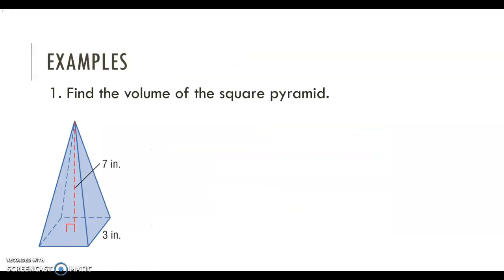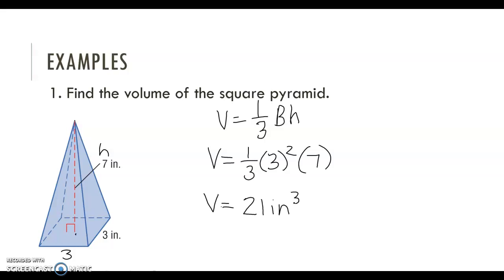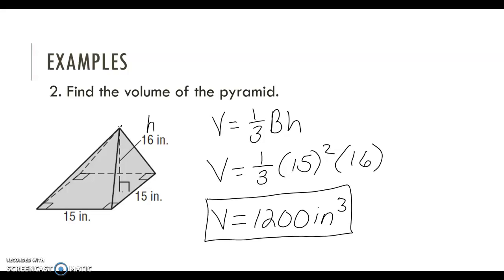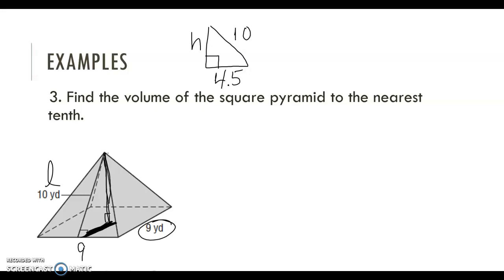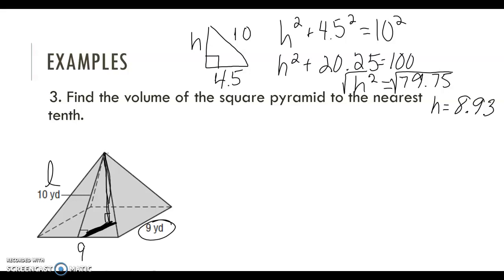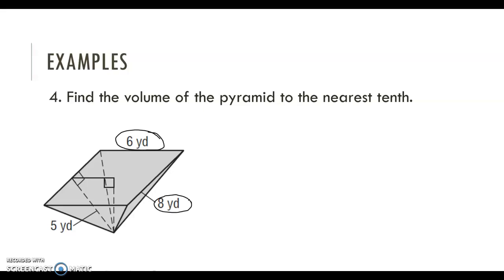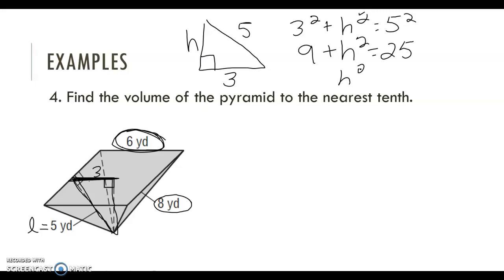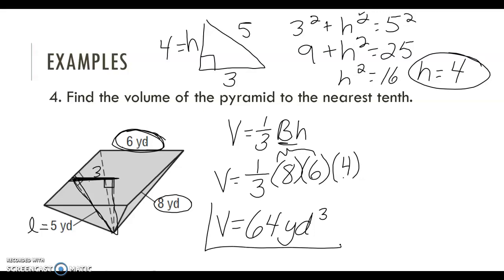HGeo - 13.2 Volume of Pyramids Notes